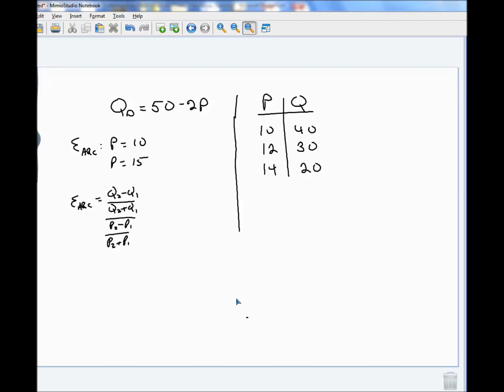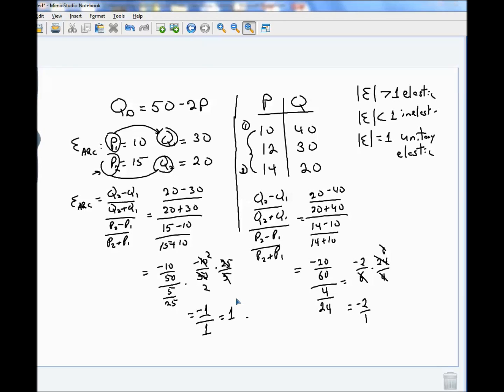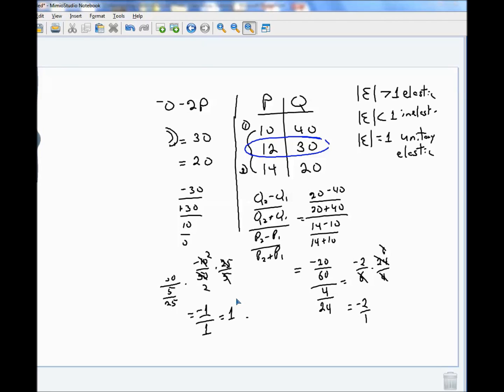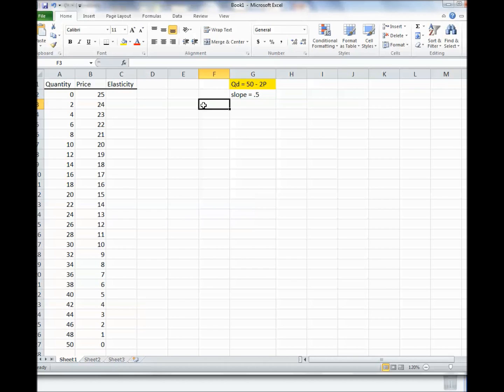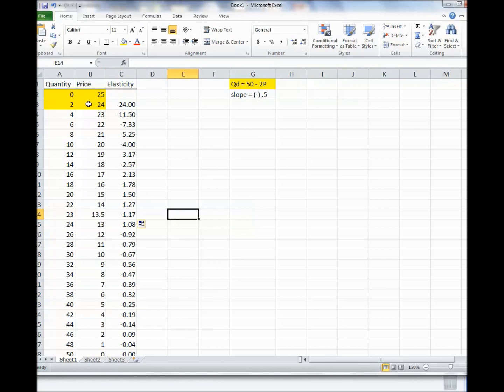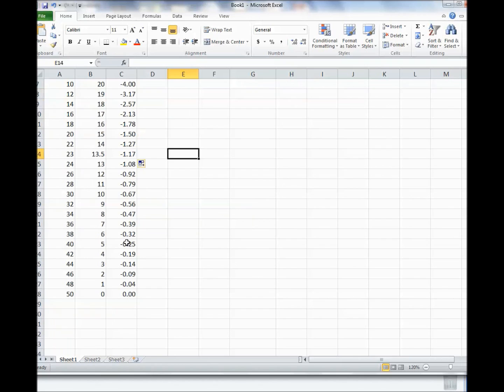understanding elasticity lesson 3 mp4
calculating arc elasticity and point elasticity by hand and in Excel